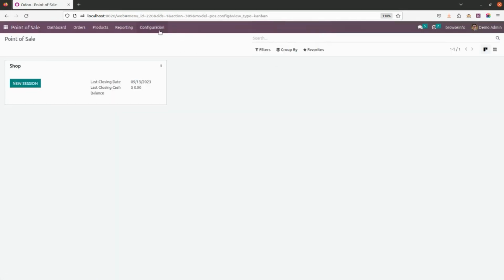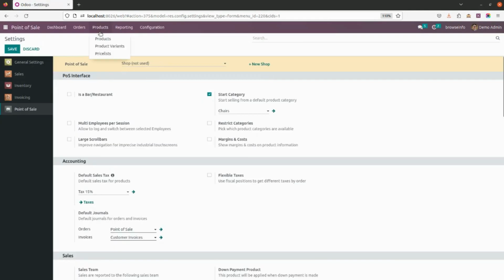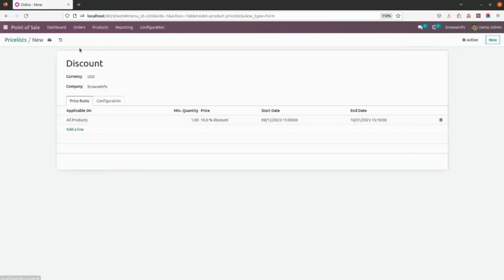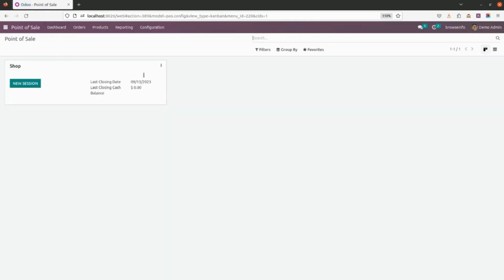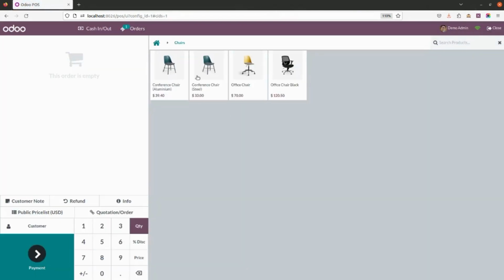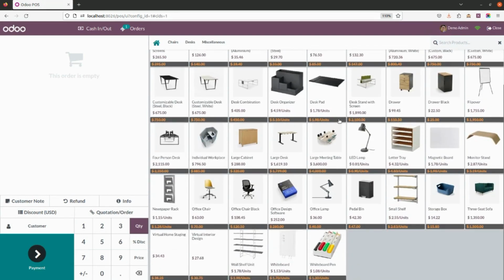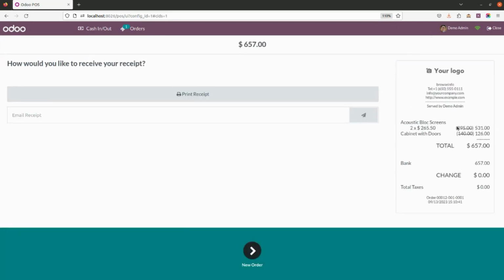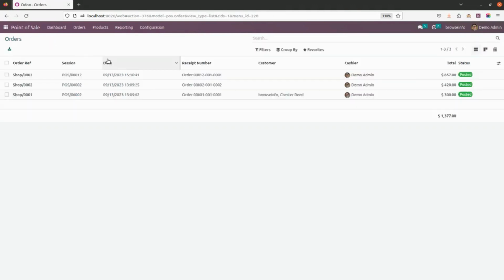How to Display Discounted and Original Prices with POS? | Point of Sale Discounted Price Odoo Apps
POS - Point of Sale Discounted Price Odoo App is valuable for businesses using the Point of Sale system. It enables users to display both the discounted price and the original price on the POS screen, making it convenient for customers to see the savings they're getting with special discounts. This Odoo app feature is especially useful when there is a difference between the regular and discounted prices. Additionally, this app ensures that both the discounted and actual prices are clearly mentioned on the receipt, enhancing transparency in the transaction for both customers and businesses.

Feature of This Odoo App:

- Show Discounted Prices in the POS
- Discounted Price in POS Receipt

1. POS Invoice and Register Payment
2. POS Product Warranty Registration and Claim
3. POS Partial Credit Payment Odoo